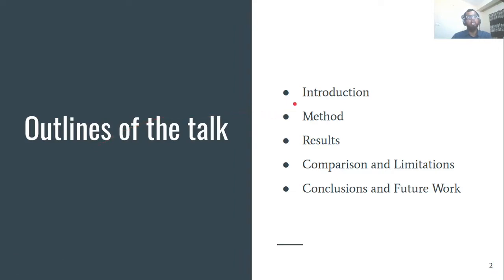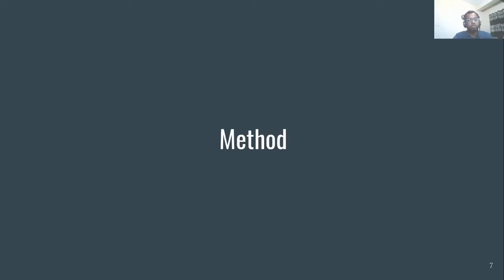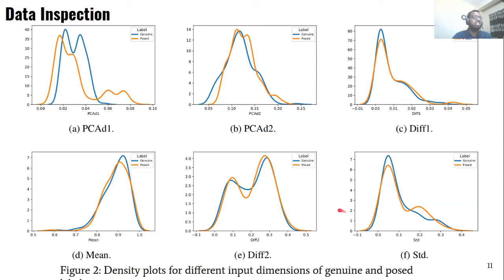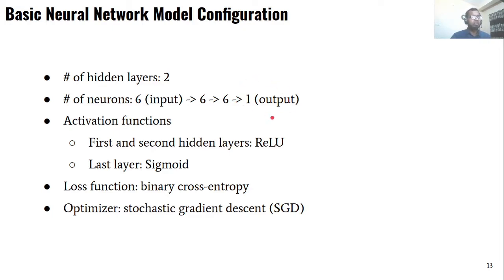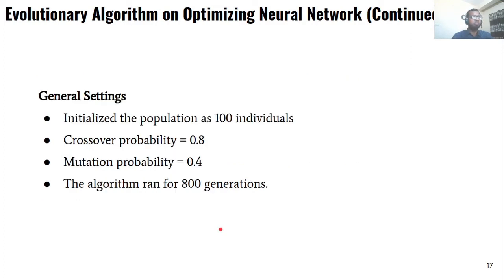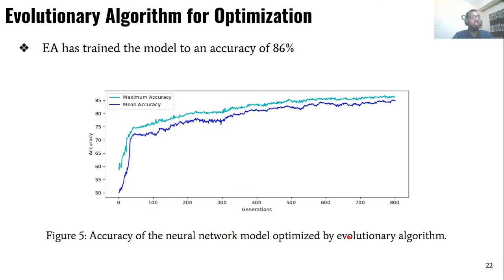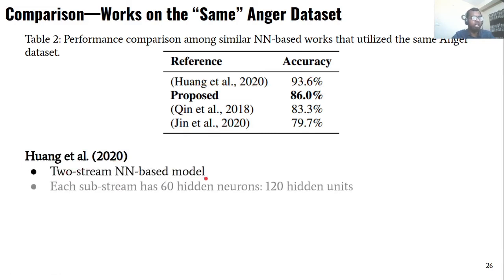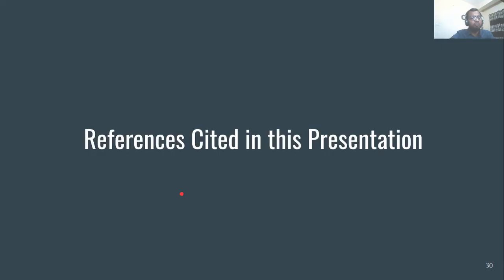Conference Presentation at ICAART 2022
Paper title: An Evolutionary-based Neural Network for Distinguishing between Genuine and Posed Anger from Observers’ Pupillary Responses
Venue: ICAART 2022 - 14th International Conference on Agents and Artificial Intelligence